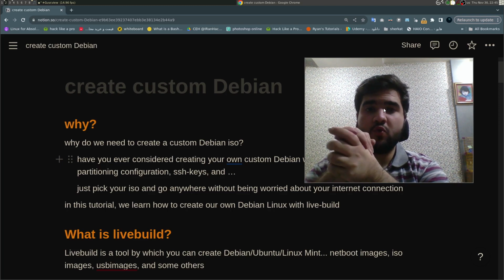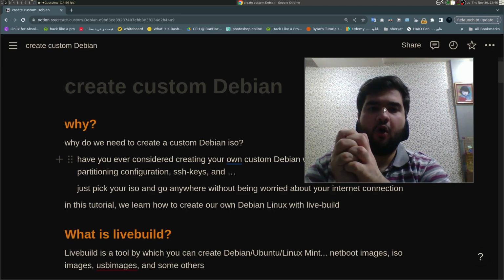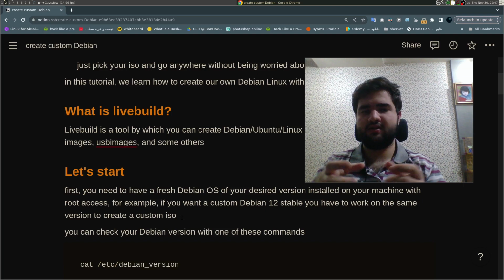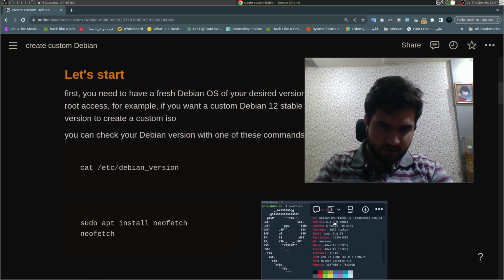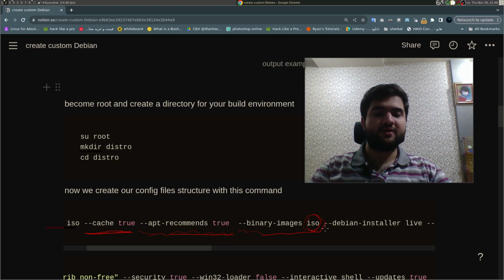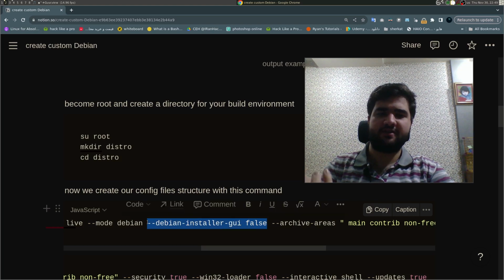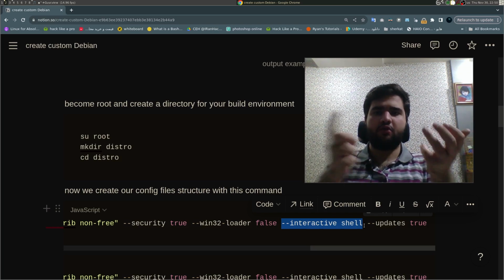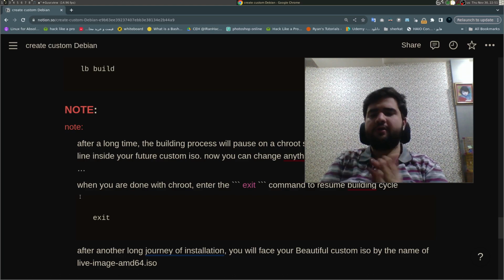create custom debian iso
easy tutorial about how to create a custom Debian iso